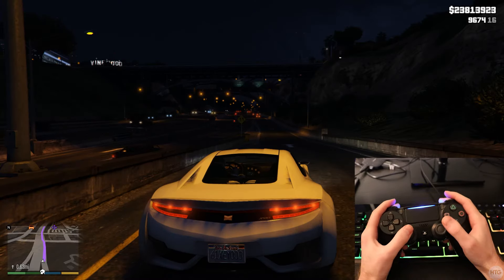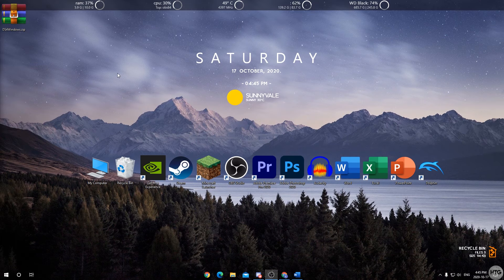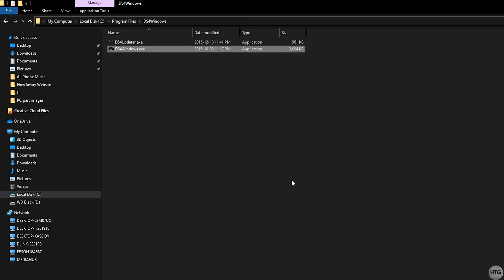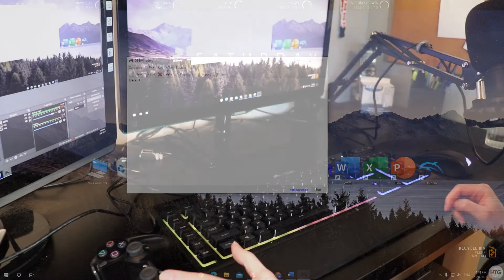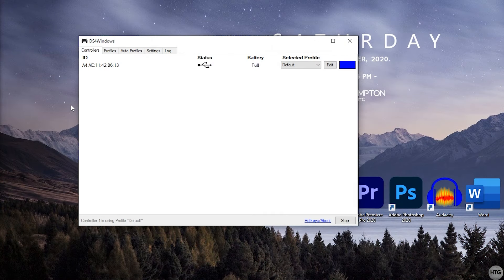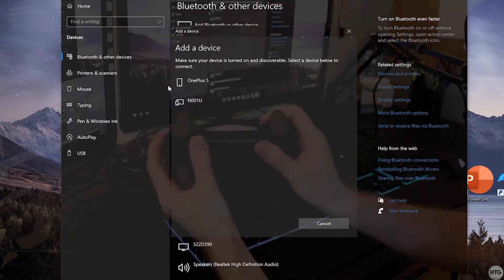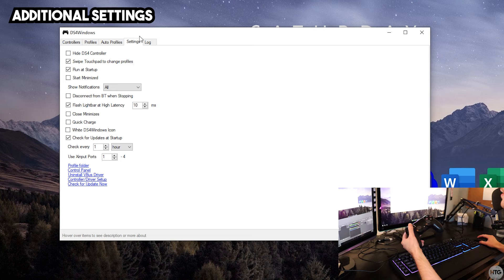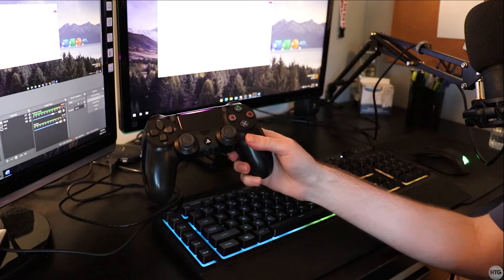How To Use A PS4 Controller On A PC - Wired / Wireless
In this video I will show you a complete guide on how to use a PS4 controller on a PC, wirelessly or wired through USB, using DS4 Windows

If you are having issues with DS4 windows asking you to install .net, install this version
124

Timestamps:
0:00 - Intro
0:19 - Downloading and installing DS4Windows
4:19 - Connecting the controller through USB
6:22 - Connecting the controller through Bluetooth
8:07 - Additional settings for DS4Windows
8:37 - Disconnect and reconnect the controller from your PC
9:28 - Outro